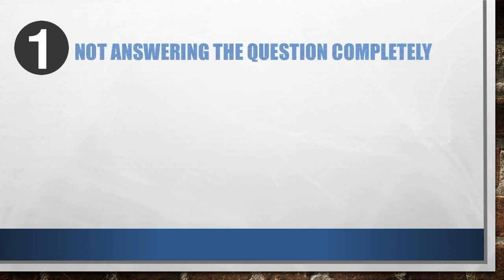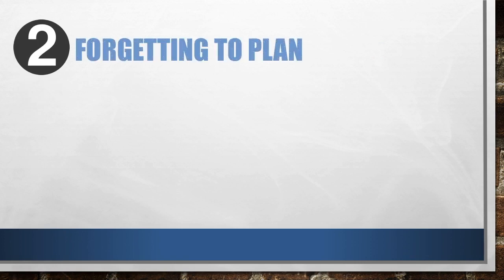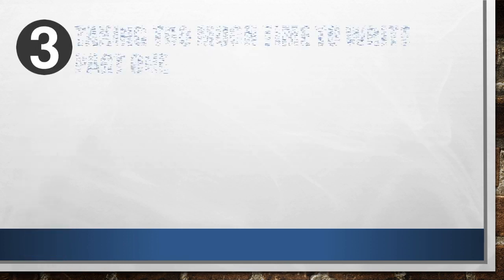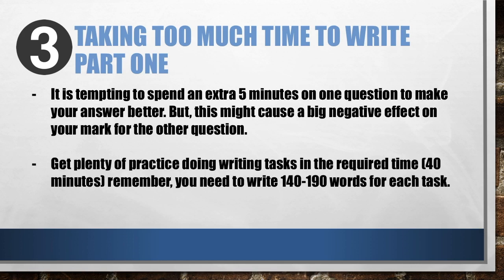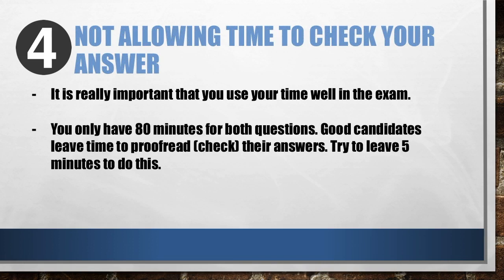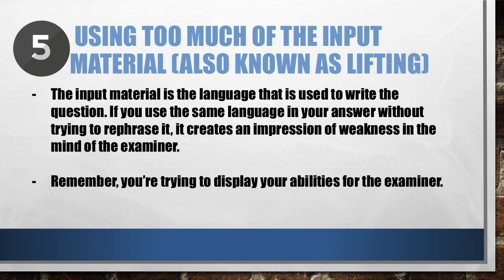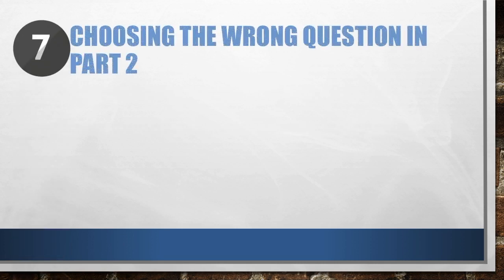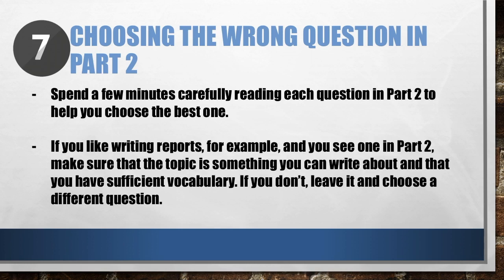🔟 Top Ten Mistakes in the FCE Writing Paper📝(And How to Avoid Them👍)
Find out the Top 10 Mistakes that candidates often make in the Cambridge English:First (FCE) Writing Paper!